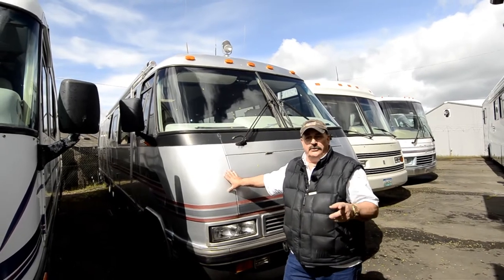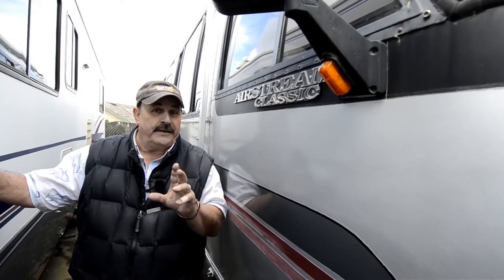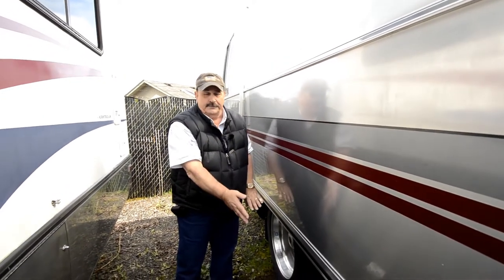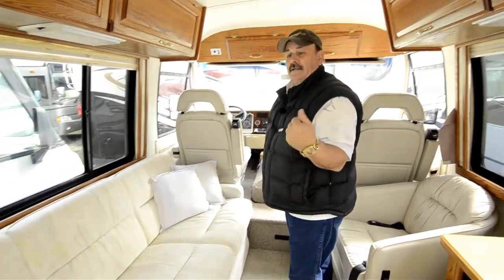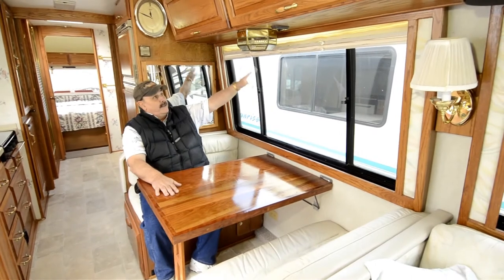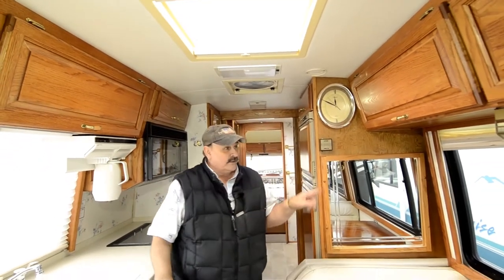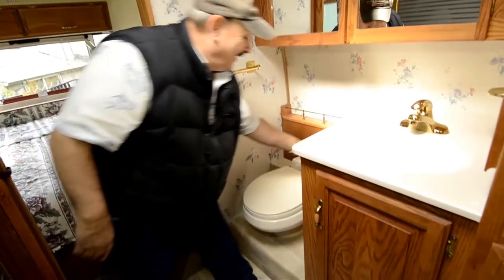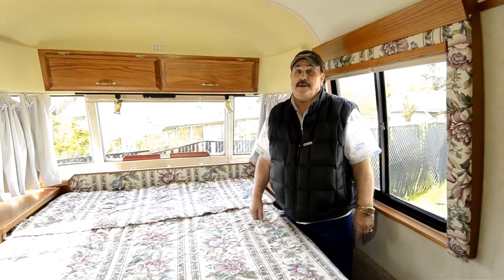RV Sales of Oregon 1994 Airstream Classic STOCK # CA2071